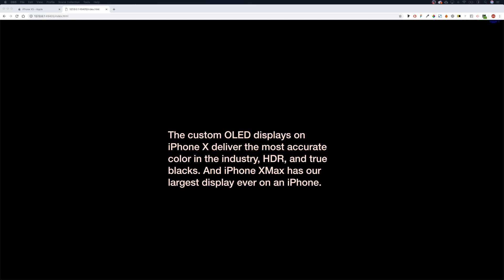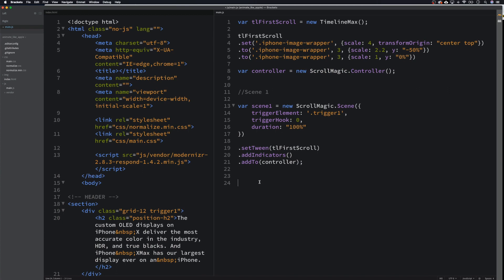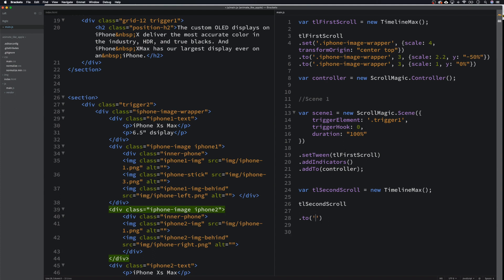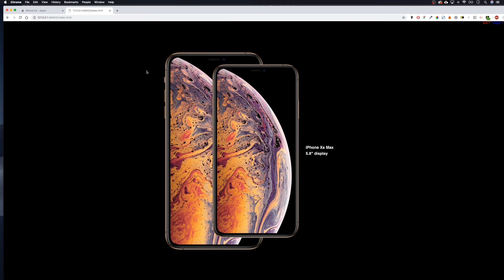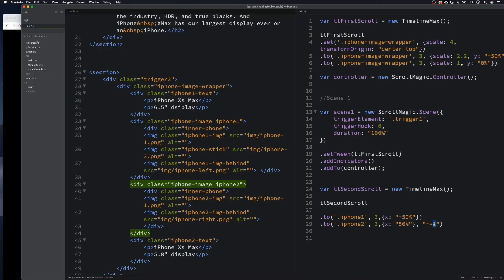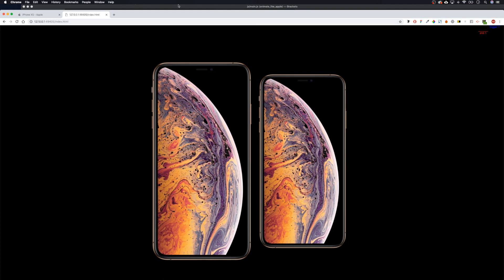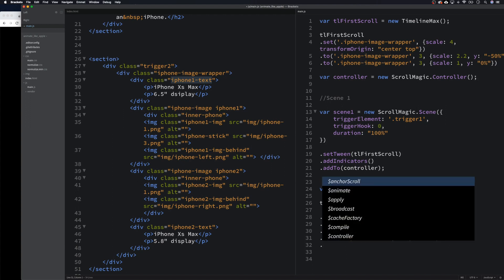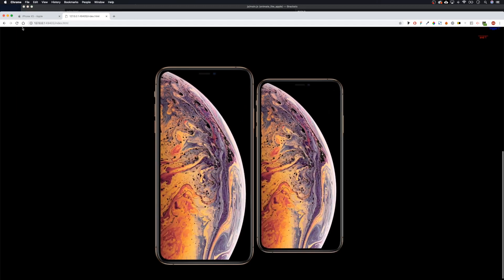Let's animate like Apple using GSAP and ScrollMagic for beginners - PART 2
In this tutorial we look at recreating some animations similar to those on the iPhone XS site. We'll use GSAP and ScrollMagic to help us, using  triggers and setPin to pin a scene.